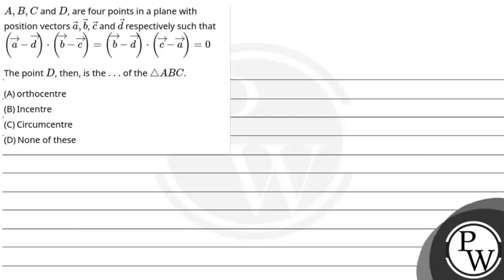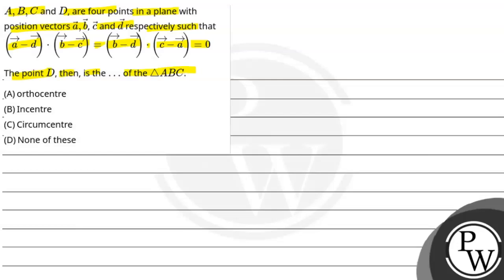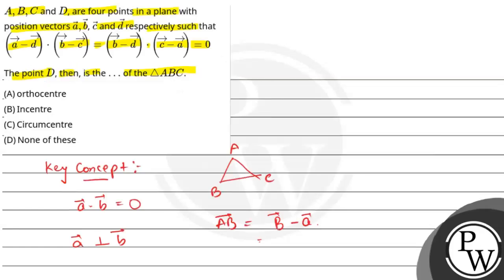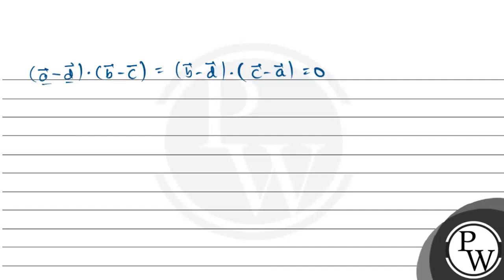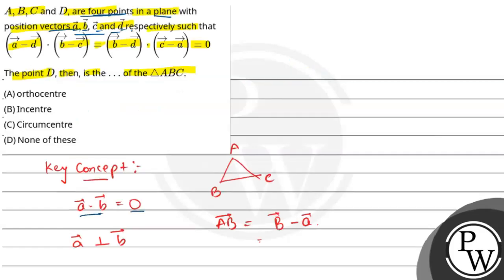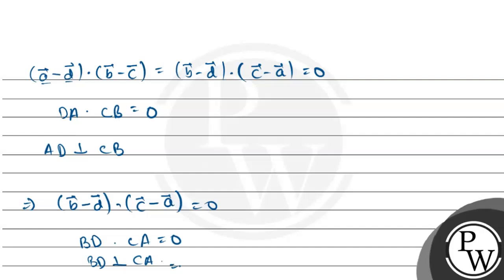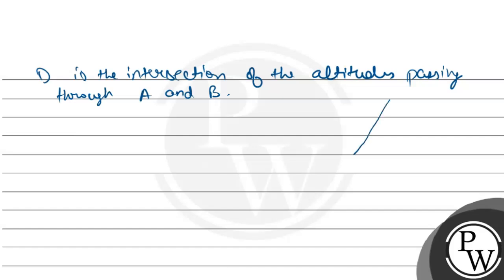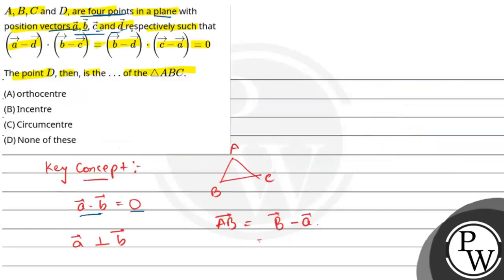\\(A, B, C\\) and \\(D\\), are four points in a plane with position vectors \\(\\vec{a}, \\vec{b....